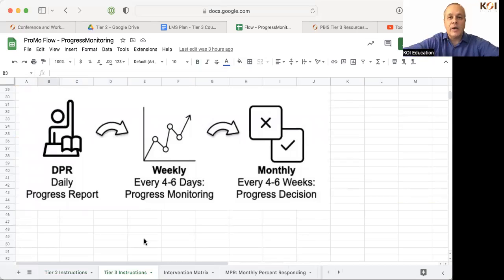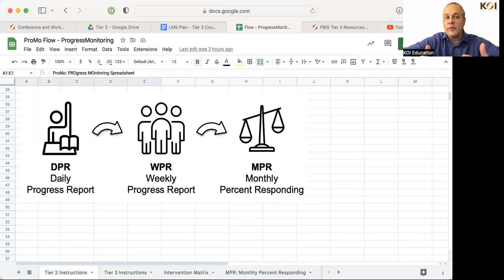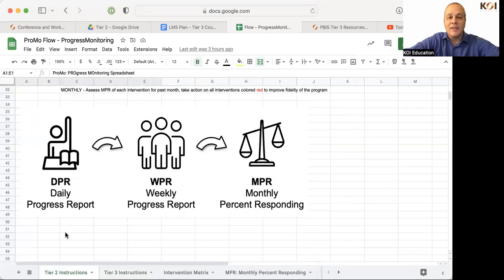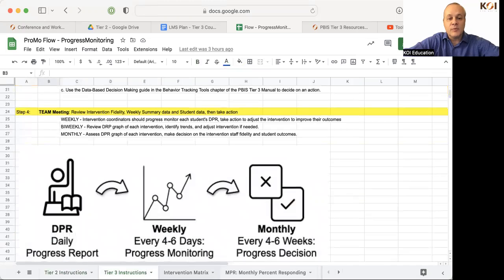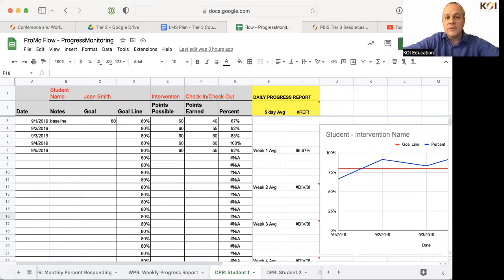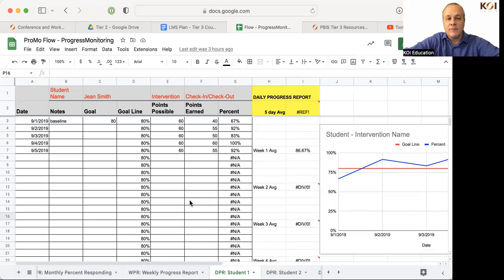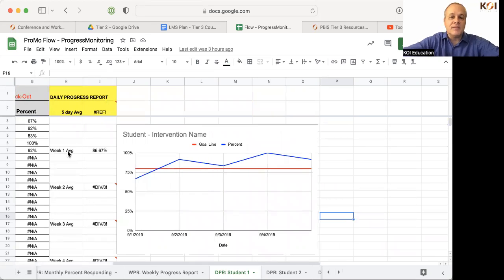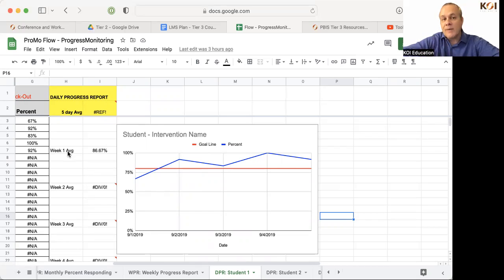ProMo - Tier 3 Progress Monitoring Spreadsheet Tutorial for PBIS/MTSS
Once students are identified as needing a Tier 3 behavior or academic intervention, it’s imperative that they receive the intervention as soon as possible. Student progress must be monitored to determine if the intervention is working or not.

Progress monitoring should occur daily, weekly, and monthly whether the intervention is an academic group, a social or emotional support group, or a targeted behavior intervention.

The ProMo Flow...

Daily: Staff records intervention progress on a Daily Progress Report (DPR).

Weekly: A Coordinator summarizes the daily DPR’s across each week to assess if the intervention data is improving, flat, or regressing. This information is used to adjust the intervention for each student. Share with the PBIS team.

Monthly: A Coordinator summarizes the daily DPR’s across the month and used the Data-Based Decision Guidelines to assess success. Share with the PBIS team. Three outcomes possible: a) Staff implemented it with fidelity and it worked - yeah! b) Staff implemented it with fidelity and it didn’t work - revise.  c) Staff did not implement with fidelity - try again with fidelity.

📗 Purchase our PBIS Tier 3 Manual (3rd Edition) for detailed info on implementing a complete Tier 3 PBIS/MTSS system at your school

Note: Tutorial recorded June 2022, the spreadsheet and progress monitoring system will evolve and improve over time.

KOI educators have been providing PBIS training and support since 1999. Our curriculum aligns with the National Center on PBIS and criteria set forth in the Tiered Fidelity Inventory (TFI), District System Fidelity Inventory (DSFI), and other researched-based assessment tools.